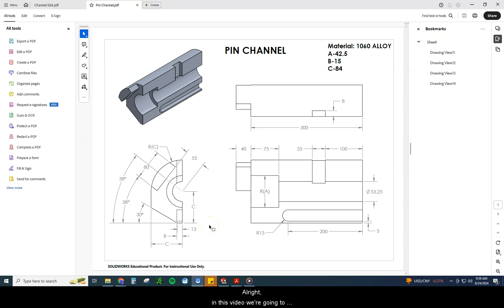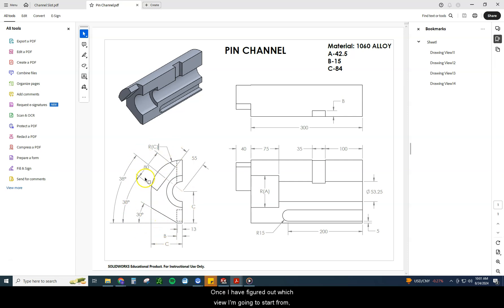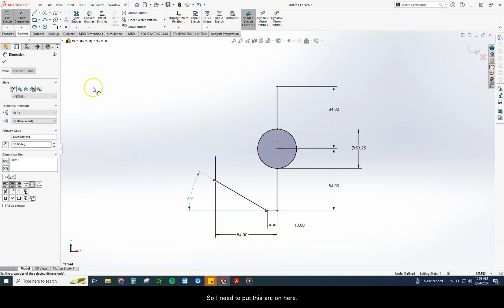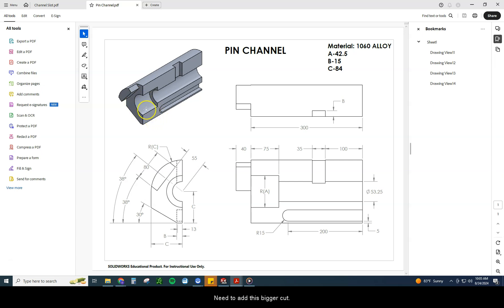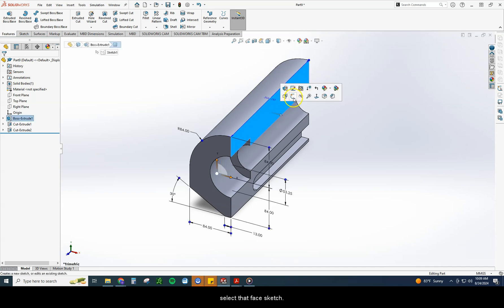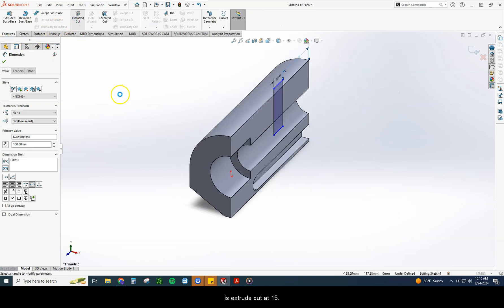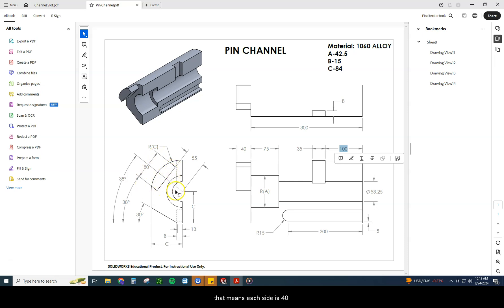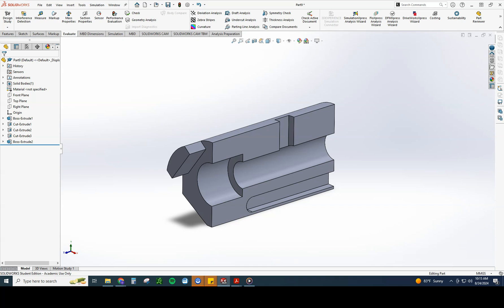Pin Channel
How to draw the Pin Channel in SolidWorks for Certification. CSWA prep.